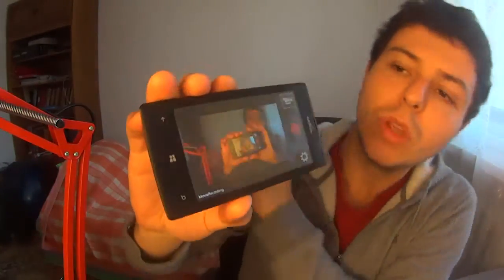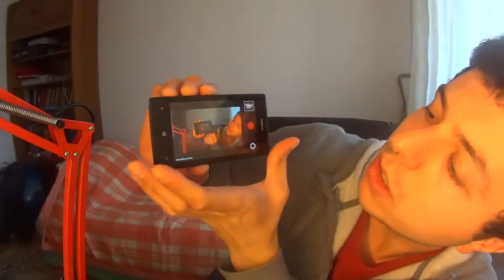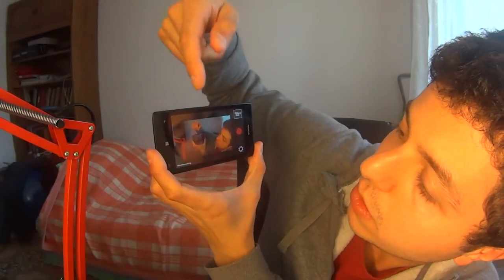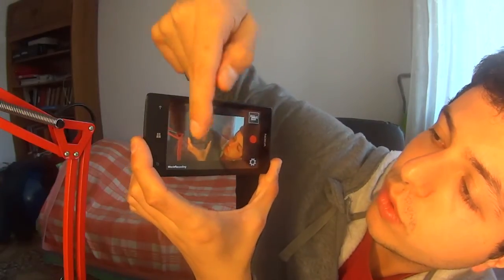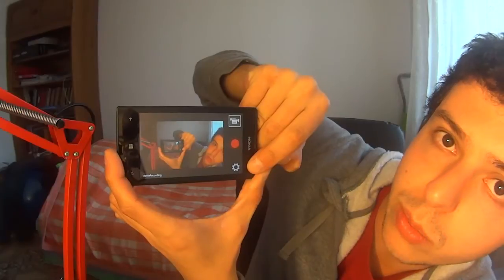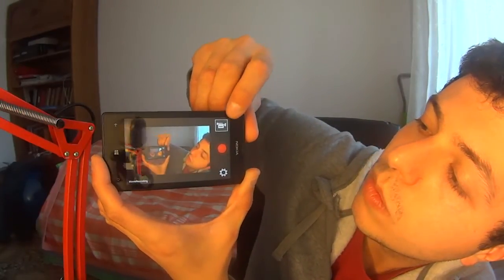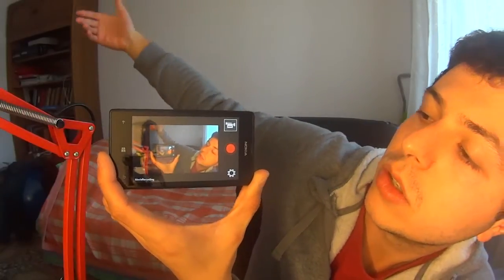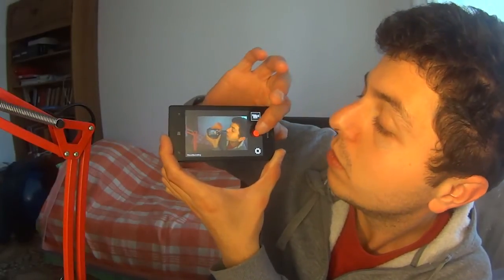Sony Action Camera remote control and preview on Windows Phone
How to use the Windows phone to preview and control the Sony Action Camera. Requires a free windows store app: M2 Sony Camera Remote. The camera used to record this video: Sony Action Camera HDR AS20.

Steps in brief:
- install M2 Sony Camera Remote on your Windows Phone
- find your camera's Wi-Fi password (plug it into your computer then search its memory for the INFO folder where you'll see a text file with the password)
- turn Wi-Fi on on both the Windows phone and the Sony Cam
- with the camera ON find a Wi-Fi connection that starts with the word DIRECT
- connect using the camera's password
- start the M2 Sony Camera Remote app and everything should work